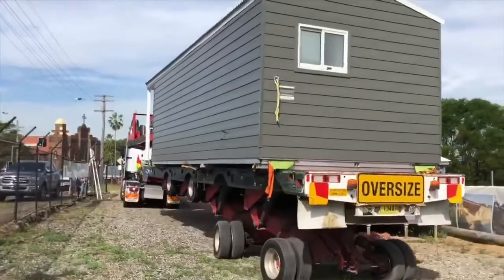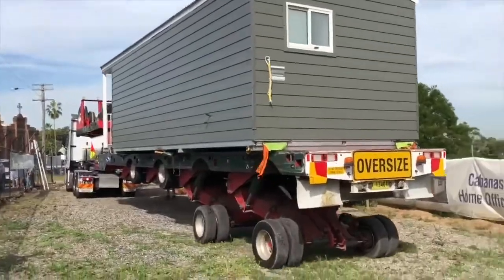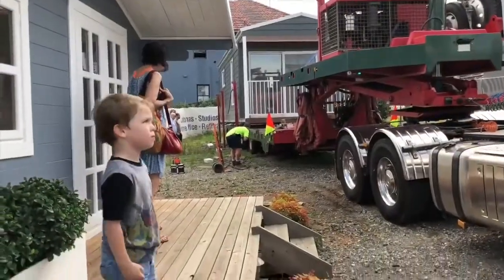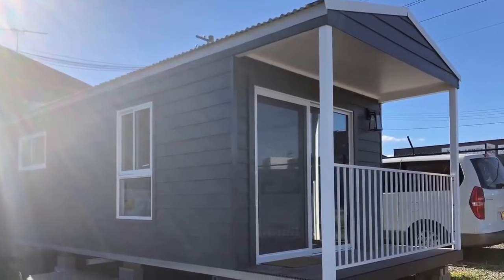Fold cabin system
One way or another you will be anyway able to fold up the building and move it wherever you want.the patented  light gauge steel frame system prefab cabins is a very flexiable system. Each modular  size can be from 10sqm to 70sqm. the width is from 2m to 6.7m, the length can be from 3m to 11.9m.